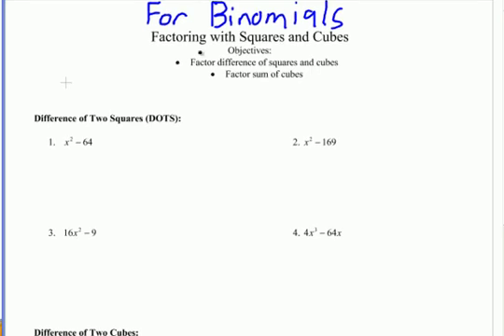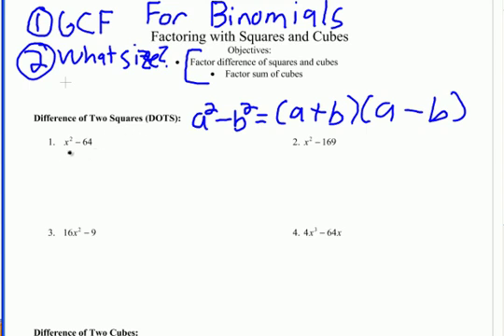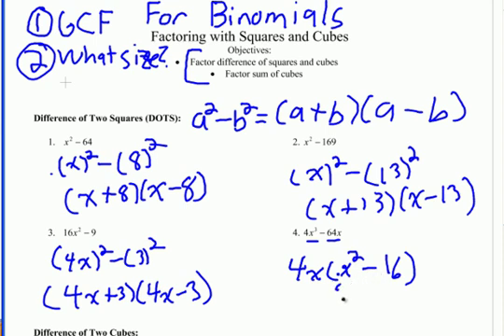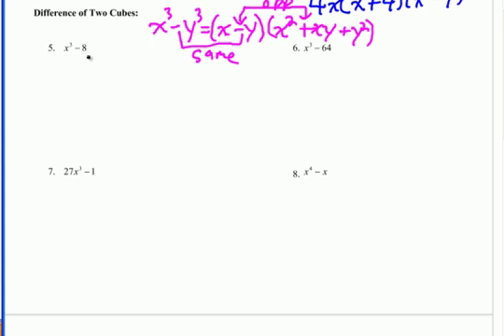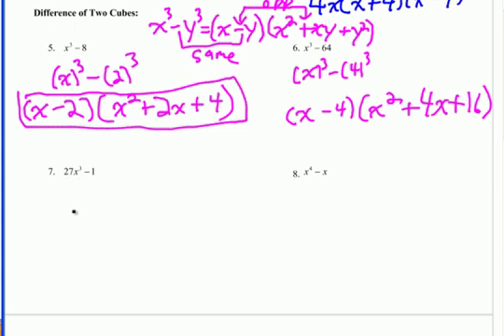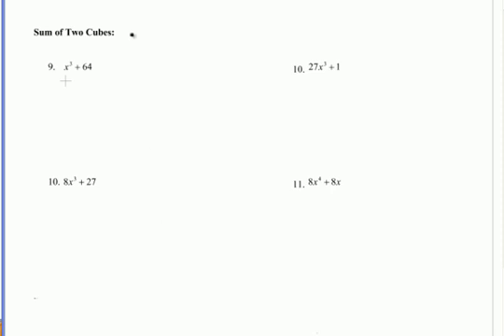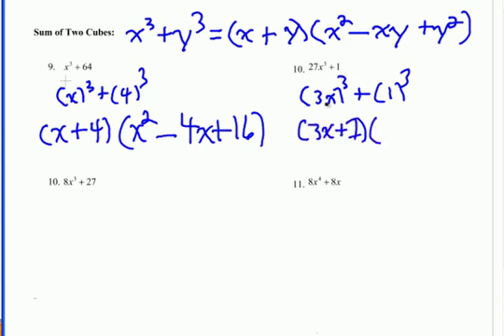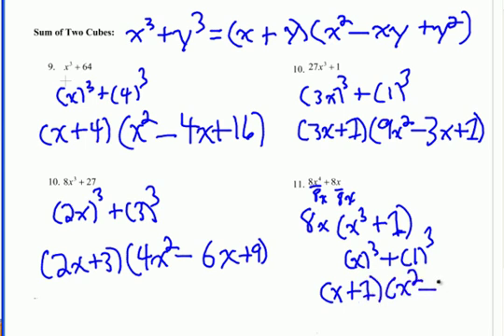How to Factor Binomials (Difference of Squares and Cubes, Sum of Cubes)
How to factor using the difference of squares, difference of cubes and sum  of cubes polynomial identities